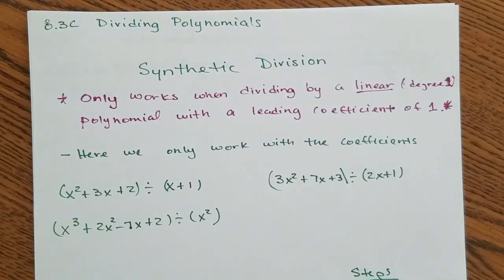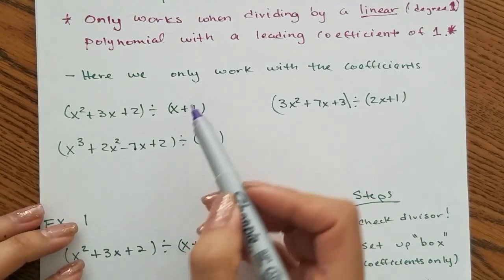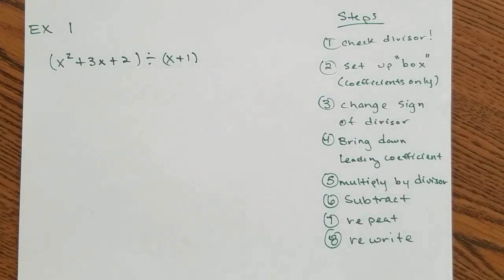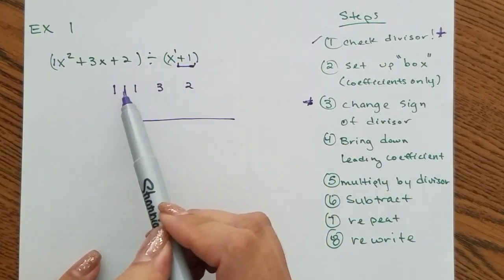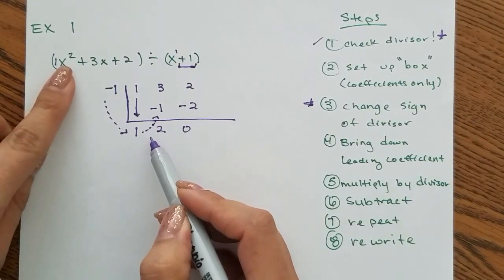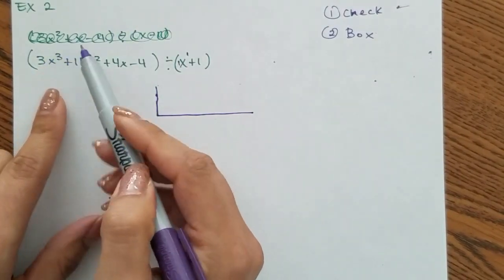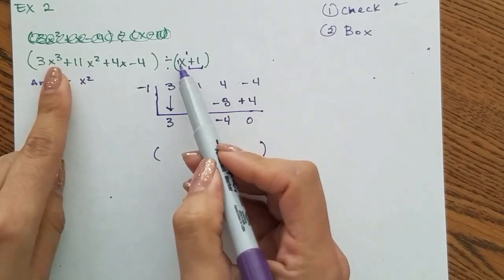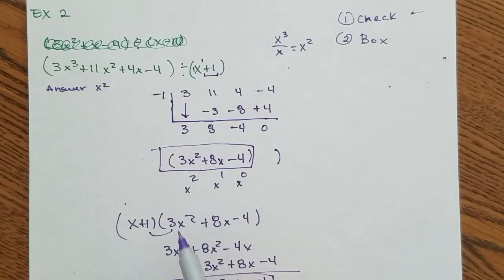8.3C Dividing Polynomials using Synthetic Division